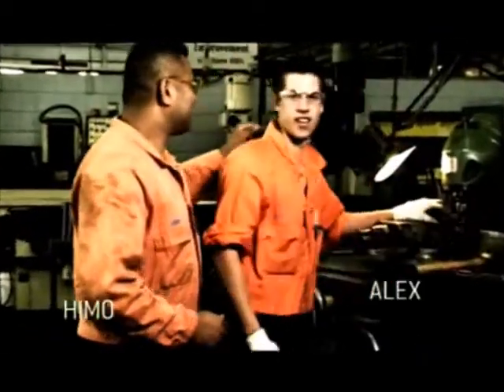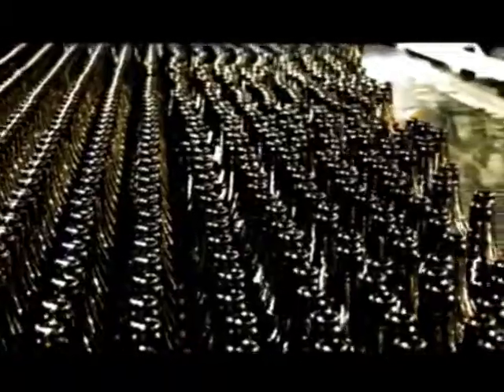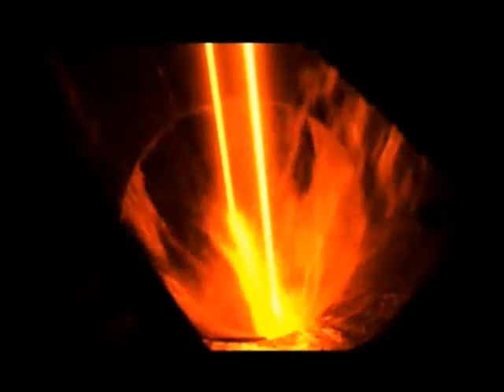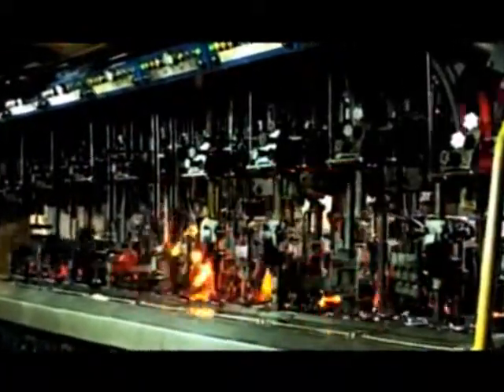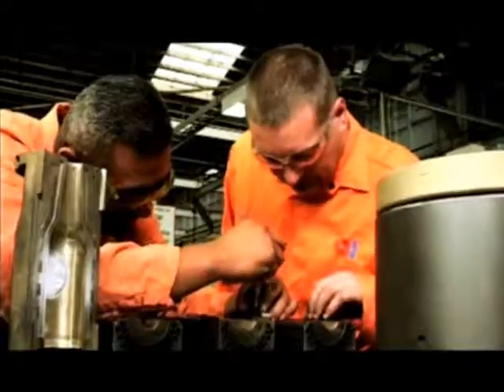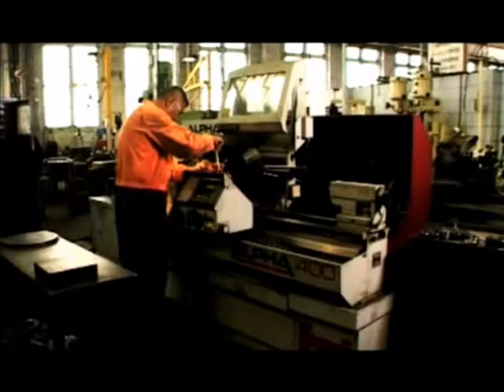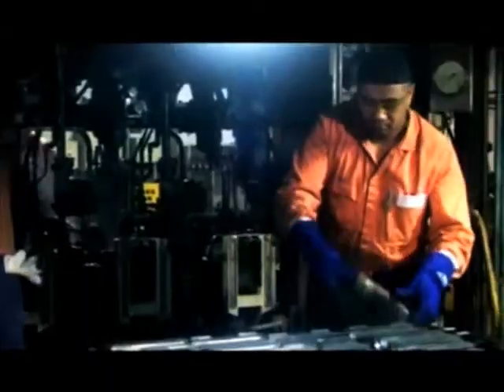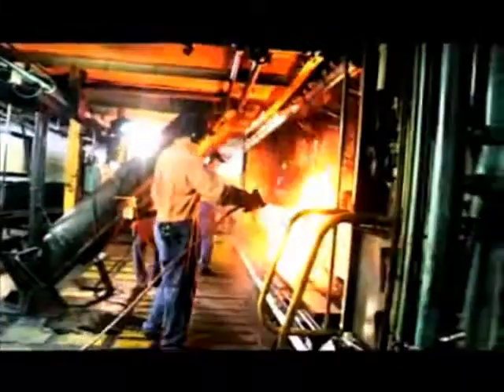Himo and Alex - Maintenance and diagnostics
Himo and Alex are doing a Maintenance and Diagnostic apprenticeship at O-I Glass, a company who produce bottles for the NZ breweries. Through their apprenticeships they are learning how machines work, developing their problem solving skills and earning regular money while perfecting skills that will ensure they'll always be highly employable.